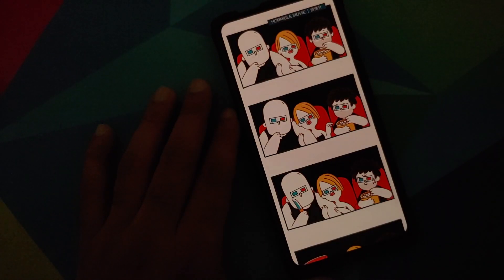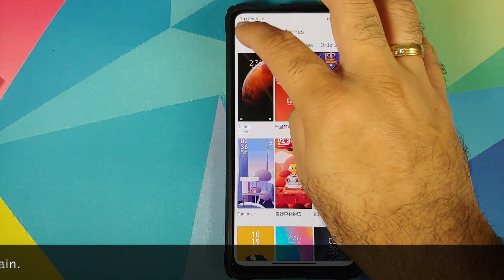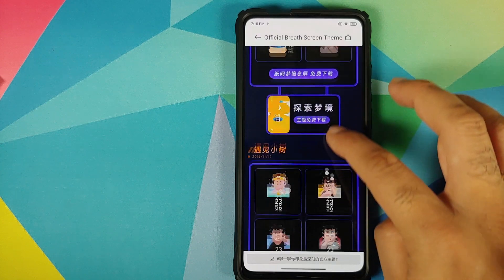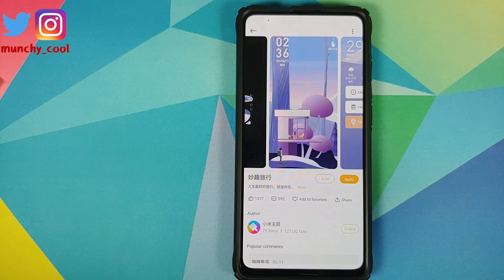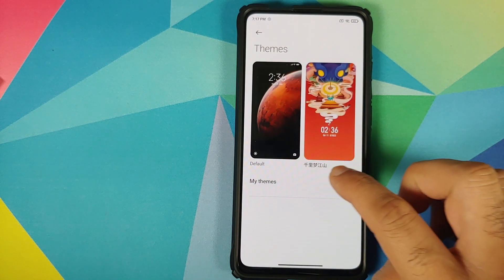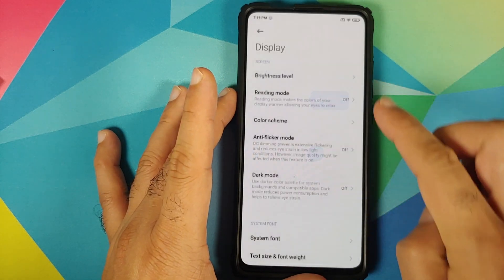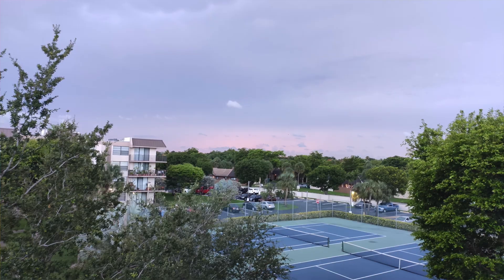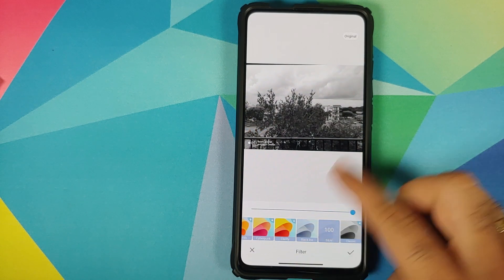New Features | MIUI 12 | Xiaomi EU 20.6.11 | Themes with AOD Support | Charging Animations & More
Do you want to have a look at the new features of official Xiaomi EU 20.6.11 rom based on Miui 12? In this detailed video we will show you the new features of official Xiaomi EU 20.6.11 rom based on Miui 12. We will be using the Redmi K20 Pro for the purpose of this video.